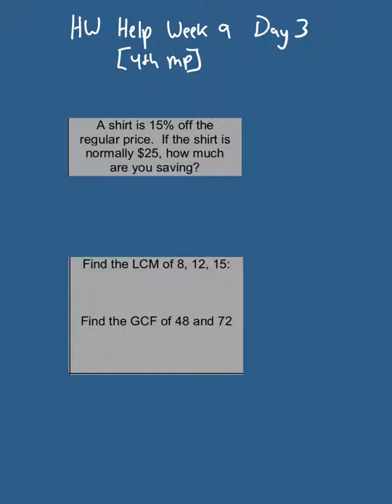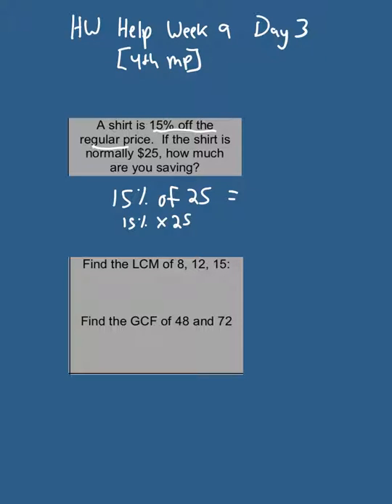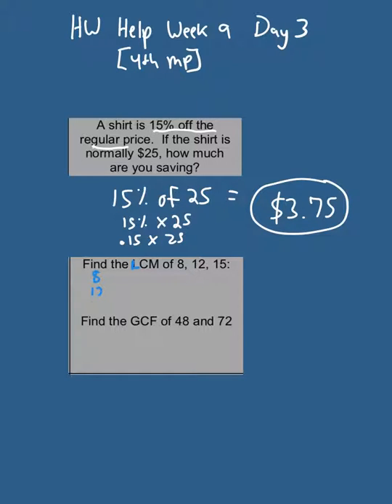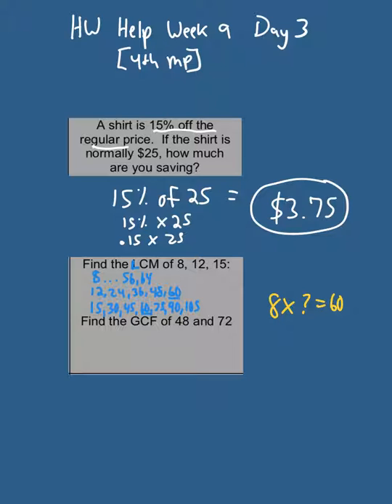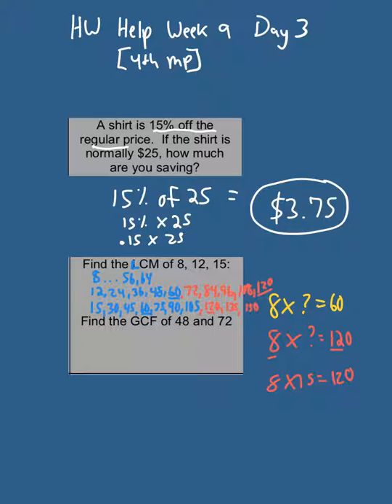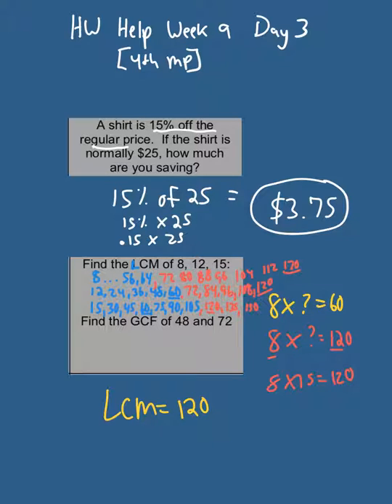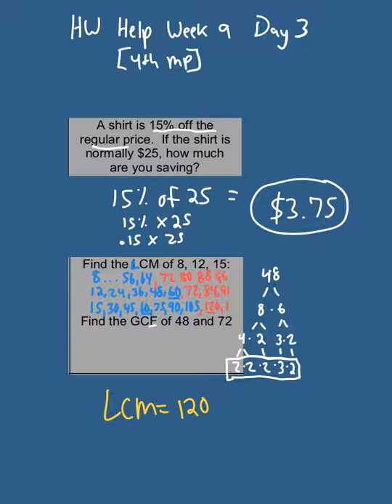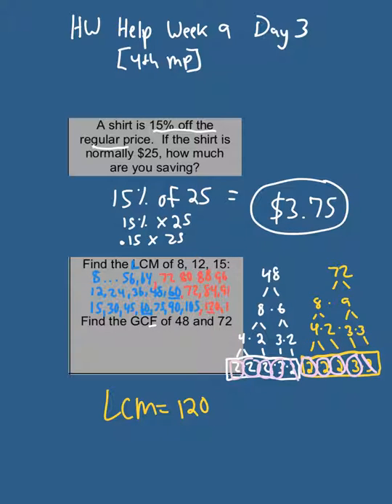Hw help week 9 (4th mp) day 3